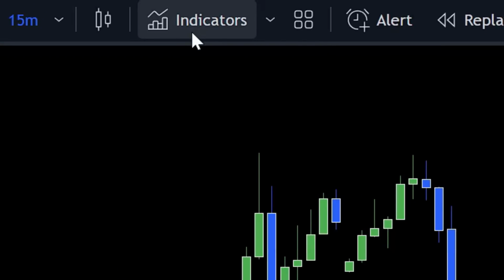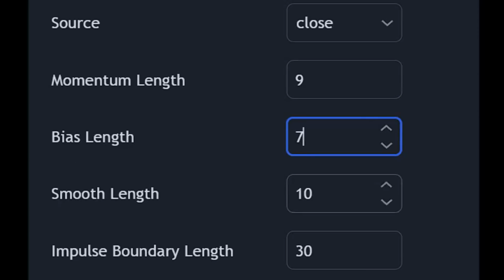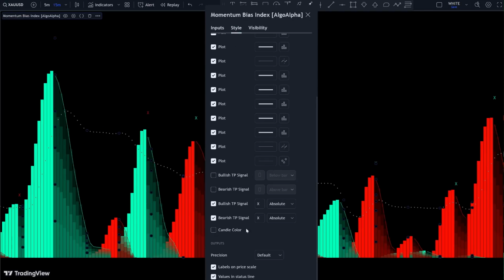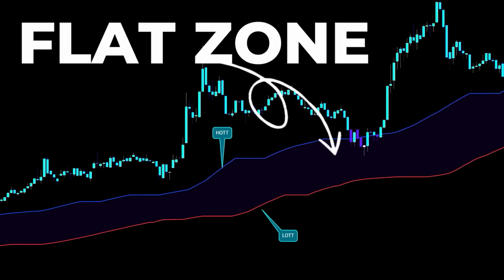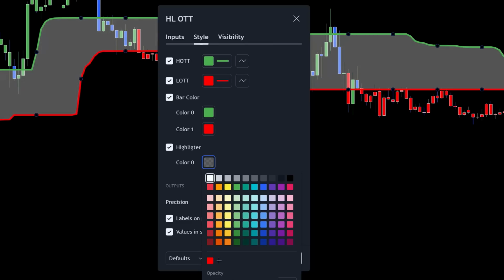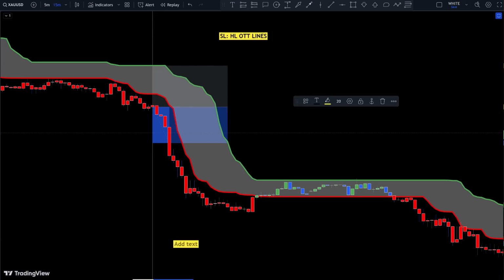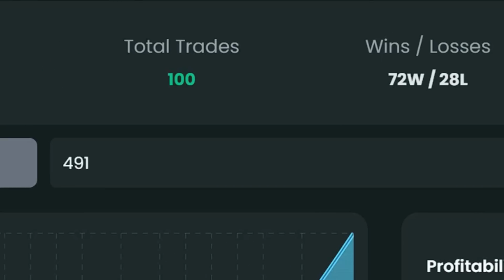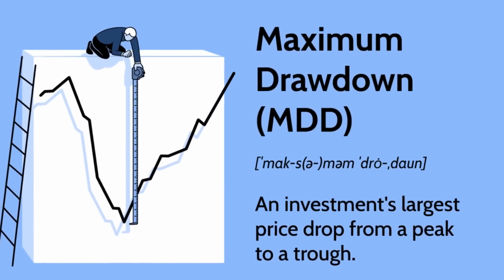Scalp the Market NOW! MOMENTUM Trading Strategy (Make Money Trading)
Scalp the Market NOW! MOMENTUM Trading Strategy | TradeGenius

🔥 Learn how to scalp the market with this powerful trading strategy that utilizes a proven buy and sell indicator. Maximize your profits and take your trading to the next level! 📈

In this video, we will cover:

What is scalping and how does it work?
The benefits of using a buy and sell indicator
How to set up and use the TradeGenius scalping strategy
Real-life examples of successful scalping trades
Tips for maximizing your profits with this strategy

Today, we're going to be talking about a powerful scalping trading strategy that can help you maximize your profits.

Scalping is a trading strategy that involves taking small profits on multiple trades throughout the day. This can be a very profitable approach, but it's important to have a solid strategy in place to ensure success.

So if you're looking to take your trading to the next level, be sure to watch this video and download the free strategy.